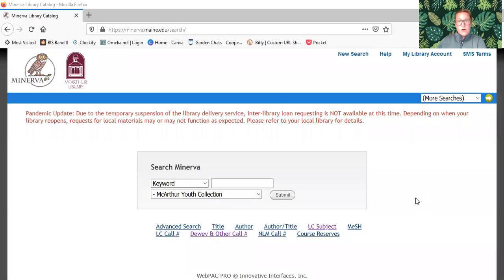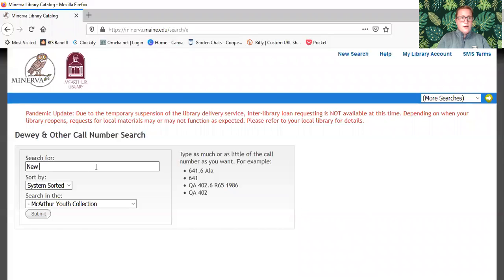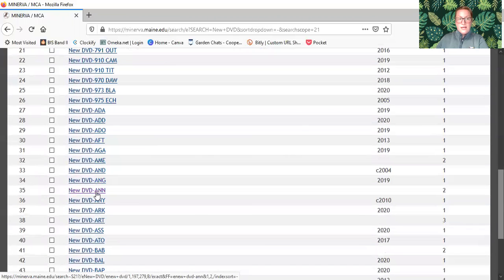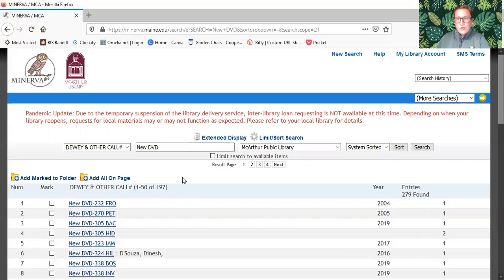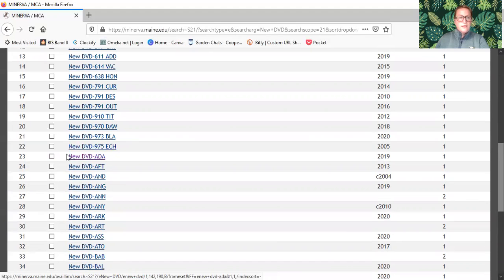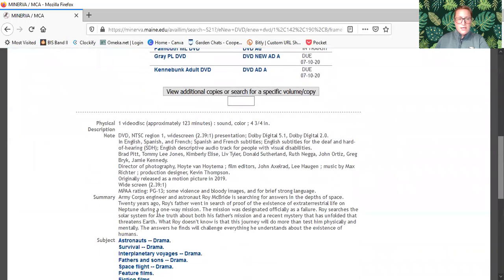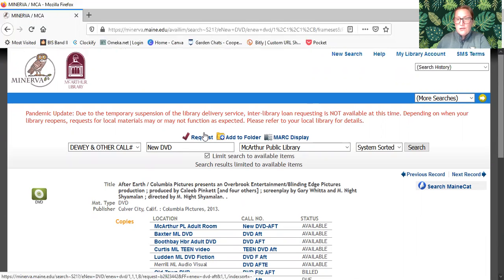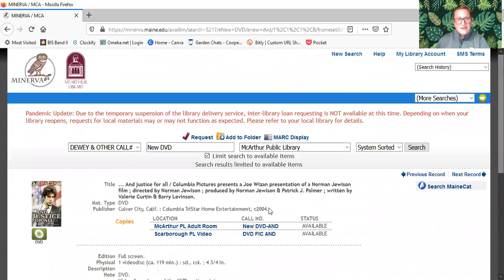Browse New DVD and Blu-Ray Videos from our catalog!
Renee demonstrates how to do it.